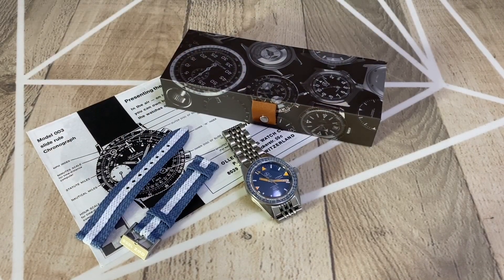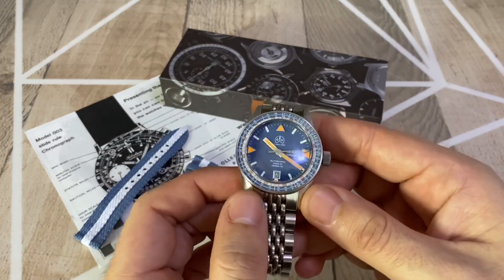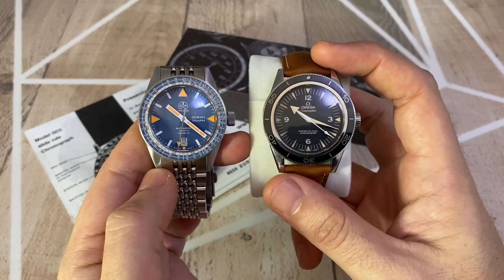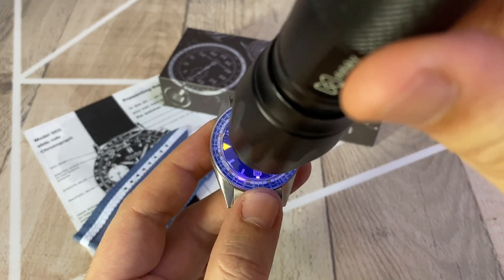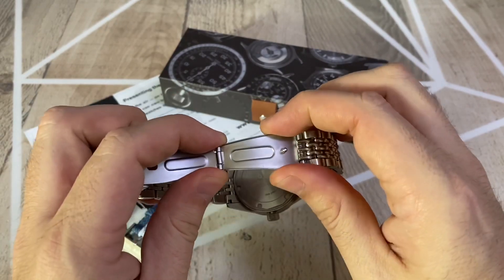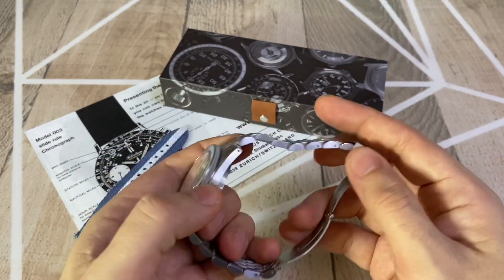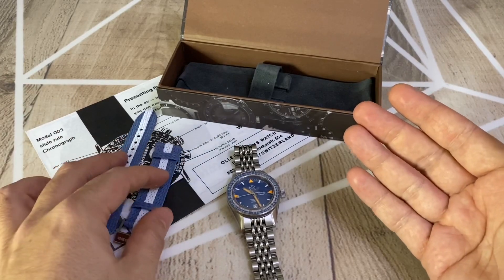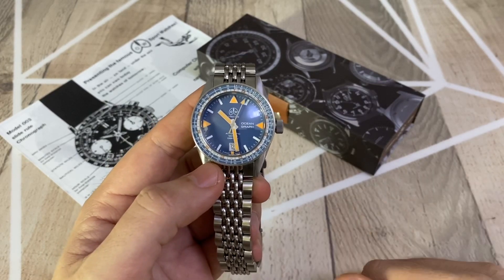Ollech & Wajs Ocean Graph new 2020 watch diver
New diving watch form O&W swiss company, the Ocean Graph with decompression bezel

if you want to know more about the brand check their
Here some extra info:
REFERENCE: OW OCEAN GRAPH S
YEAR: 2020
DIMENSIONS: 39.56 mm X 15.8 mm
CASE: brushed 316L stainless steel, reinforced screwed back, special triple gasket screw-down crown, unidirectional Decompression bezel, manufactured in Jura, Switzerland
GLASS: domed sapphire with anti-glare treatment
DIAL: hands and indexes in Super-LumiNova®
WATER RESISTANCE: 1000m/ 100atm
MOVEMENT: automatic ETA 2824-2 OW5P, 25 Jewels. 28,800 bph, with a power reserve of +/- 38 h. Mainplate engraved Ollech & Wajs Zurich 1956, and OW machined rotor
ORIGIN: over 90% Swiss Made, excluding bracelet and packaging
STRAP OPTIONS: 20mm 316L stainless steel beads of rice with double lock deployant clasp
PACKAGING: leather origin Great Britain, Italian Kraft paper